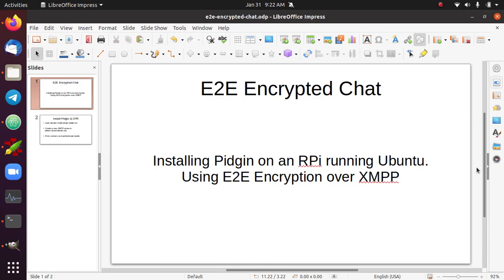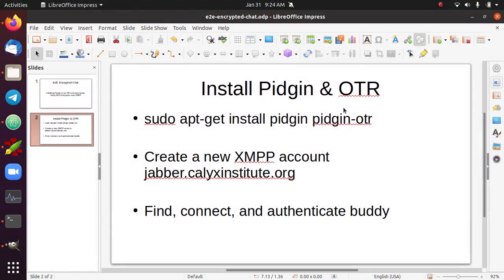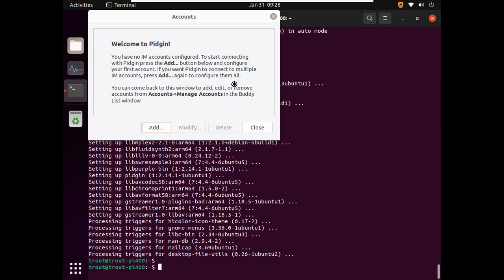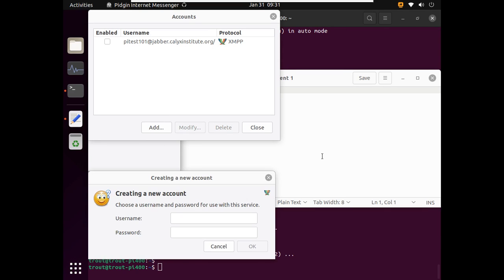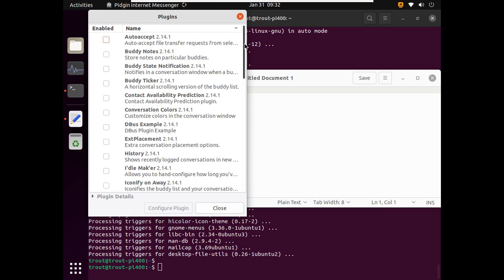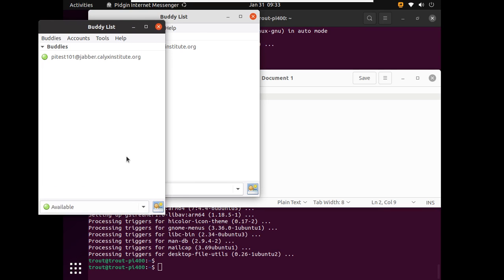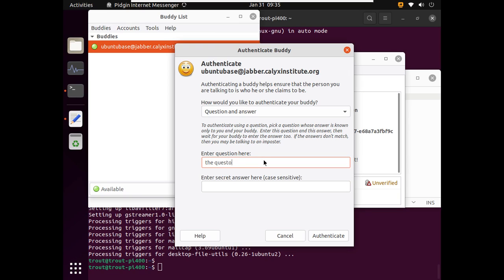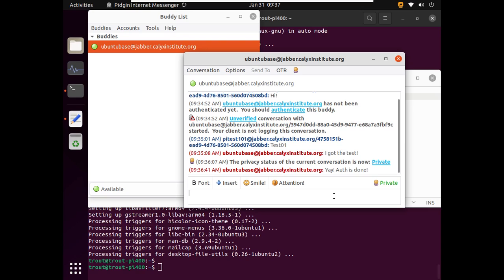E2E Encrypted Chat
This shows how to setup Pidgin with the OTR plugin, in order to do end-to-end encrypted chat between two computers. It focuses on the Ubuntu OS and using XMPP as the communication protocol.